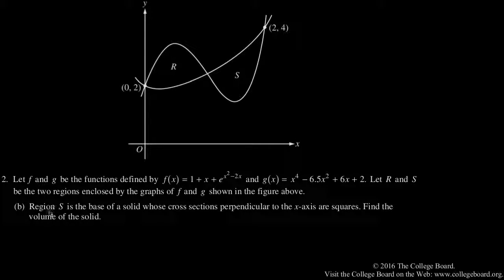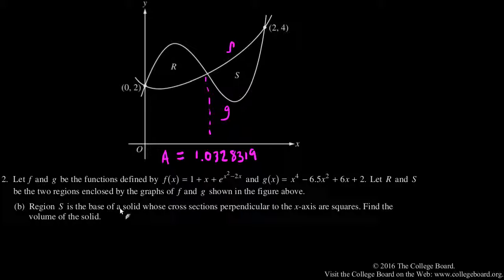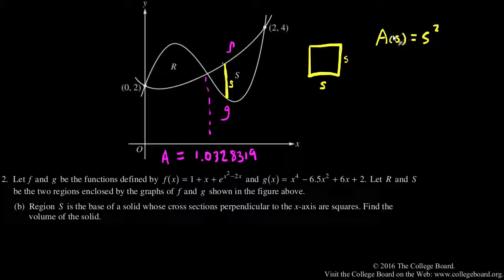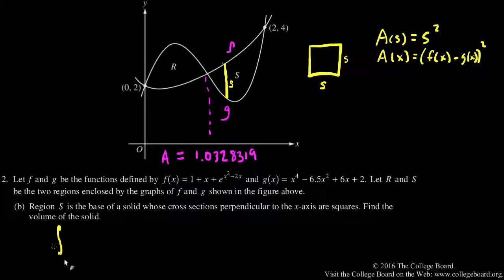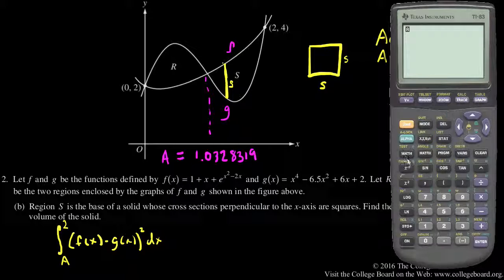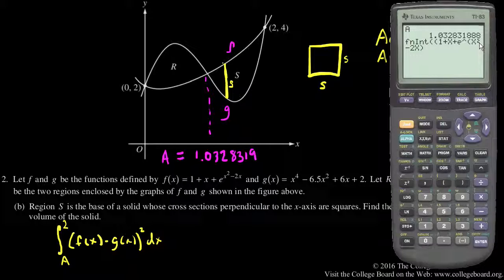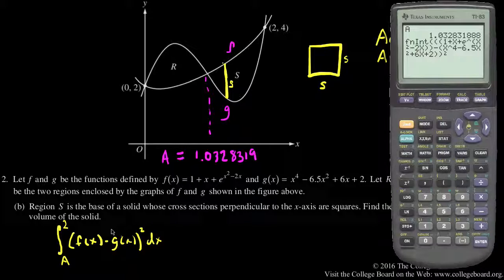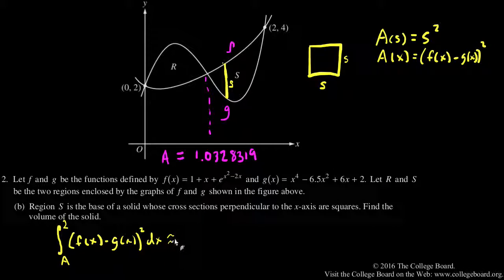2015 AP Calculus AB Free Response 2b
2015 AP Calculus AB Free Response 2b